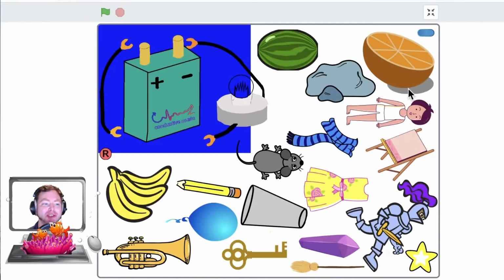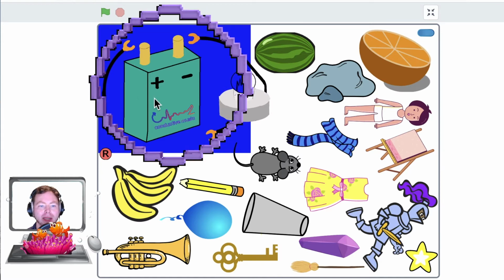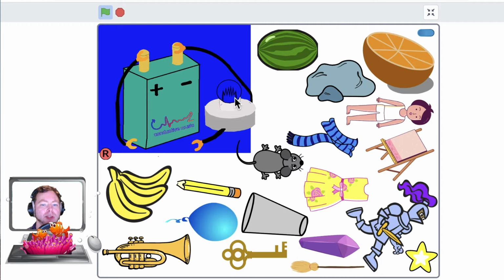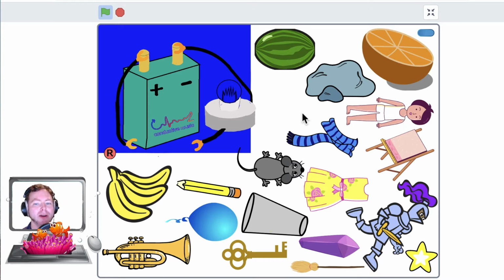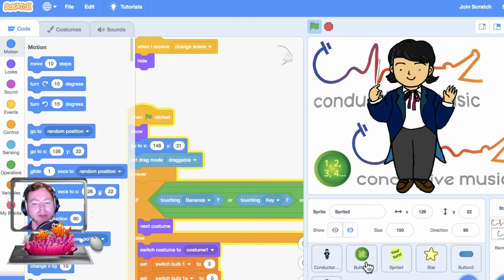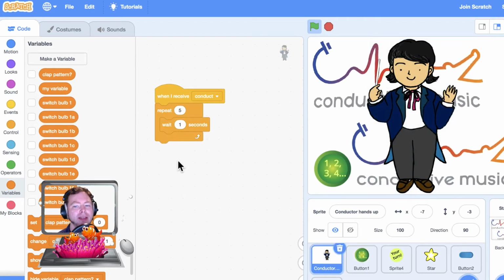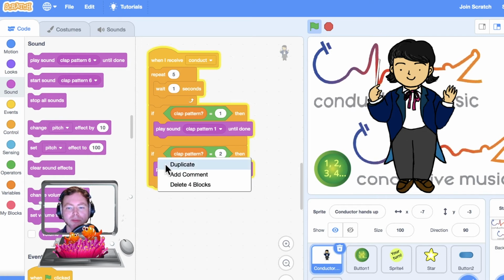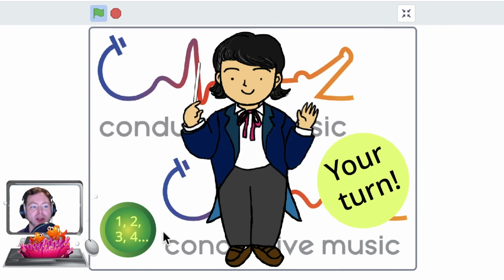STEAM Corner l Year 3/4: Lesson 6 - Conductive Clappers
This course is now live on Udemy, where we offer even more course material such as homework, lesson plans and slides to support you in your STEAM journey! Head over to Udemy to join the course today

Welcome STEAM machines to another session of 'Create with Scratch'. This session explores science, coding and music. At the end of this session you will have coded your very own clapping game for you to be able to practice your rhythm. The coding for this session is available